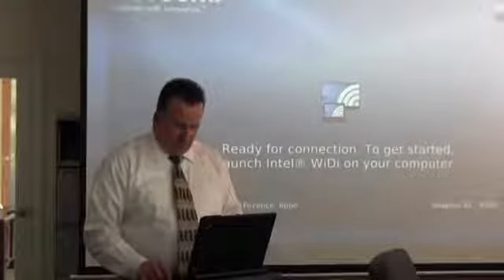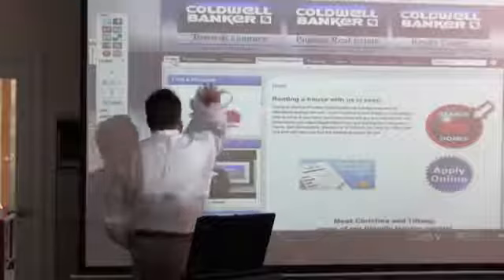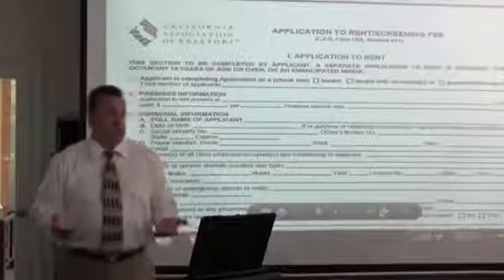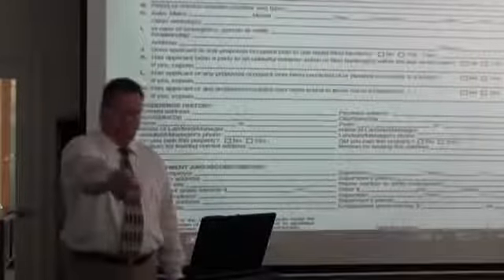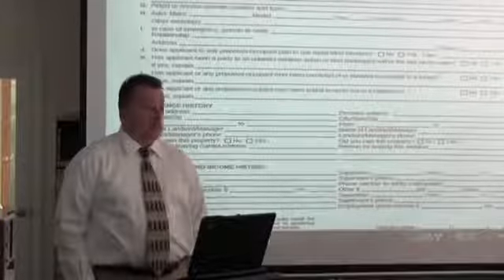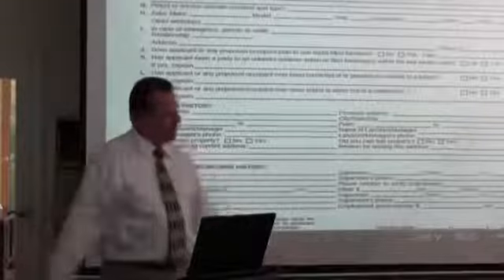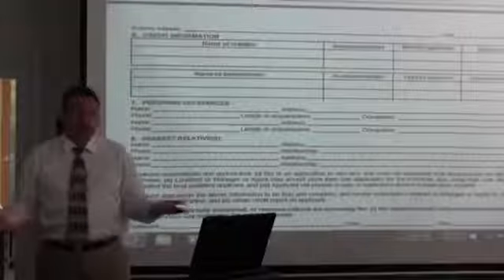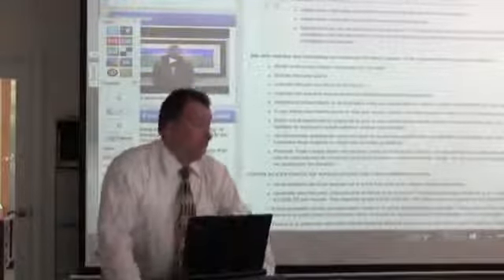PM Training 2017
Greetings . Green International One of the Global Leading Management Training Provider in India, Singapore, Qatar vesves Kuwait Green International Offering Internationally accredited course.

This is the recorded version of the Webinar : Understanding SCRUM, Conducted by Project Management Research Institute on 26th  2017. This is a one hour webinar, and provides a birds eye.